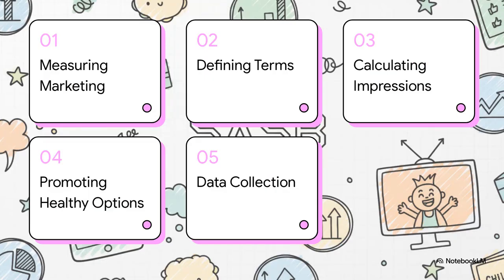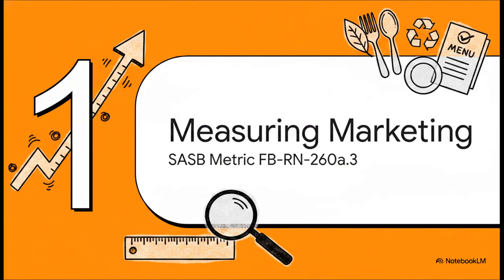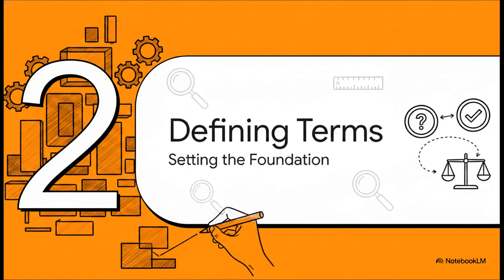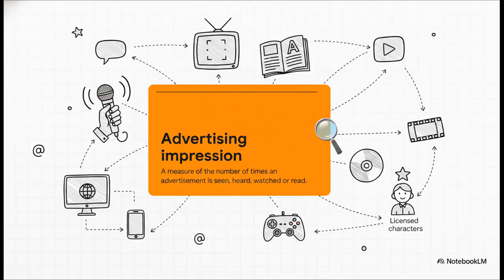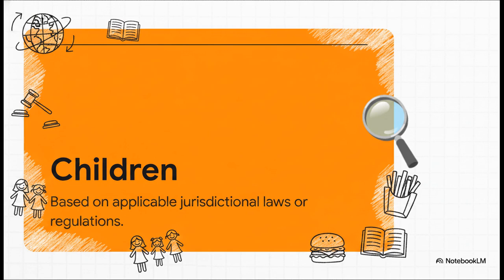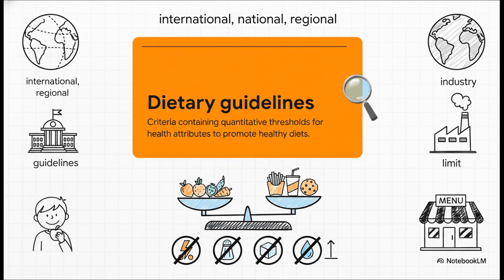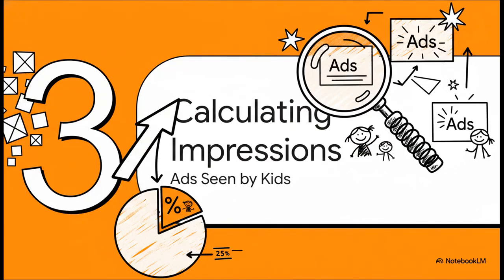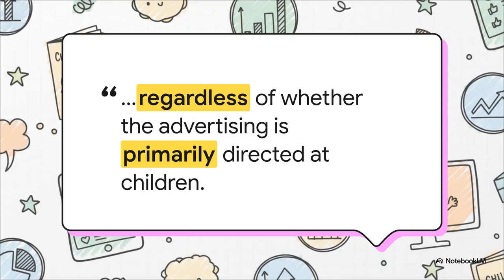SASB/Food and Beverage/Restaurants -3.9- Measuring Advertising Impressions on Children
SICS Industry: Restaurants

3.9 Measuring Advertising Impressions on Children

Description: Explore how restaurants quantify the percentage of ad impressions made on children and the proportion promoting products that meet strict dietary guidelines.